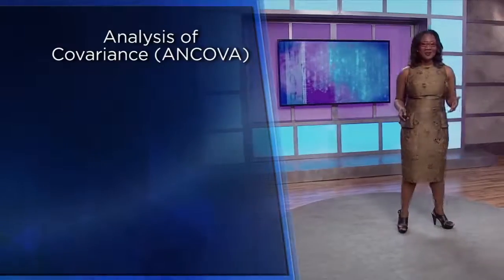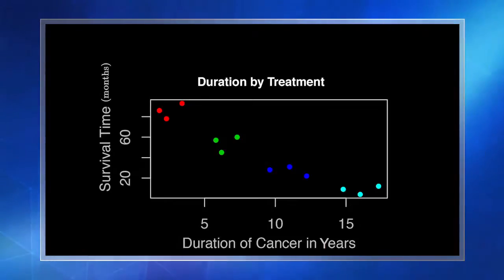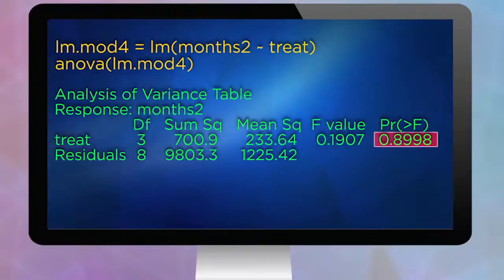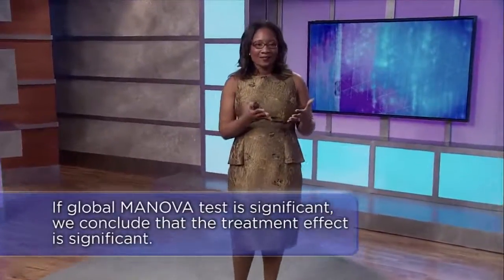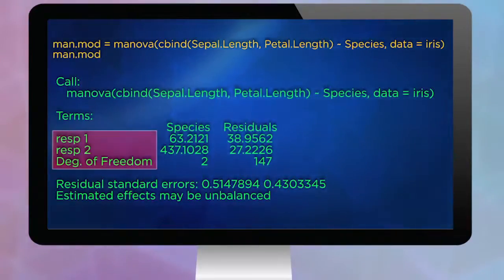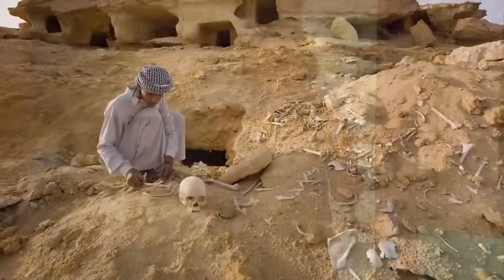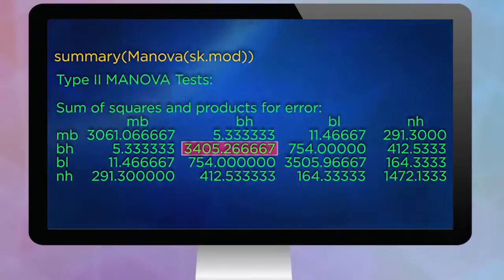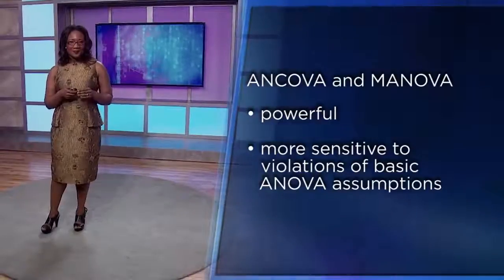Analysis Of Covariance And Multiple Anova - Learning Statistics